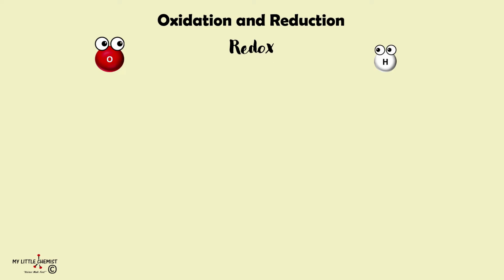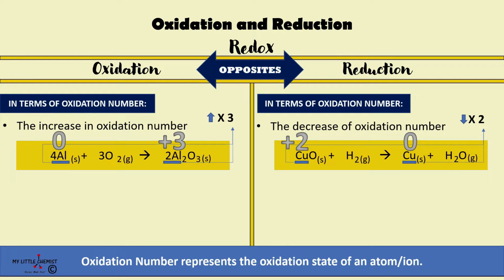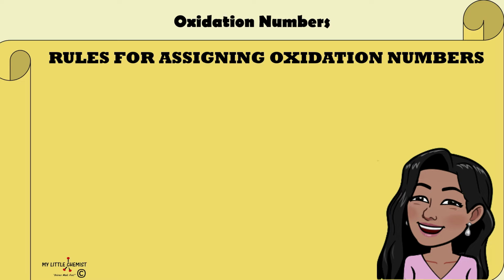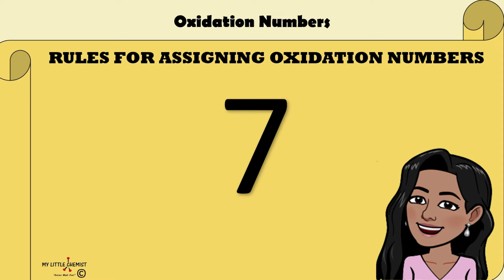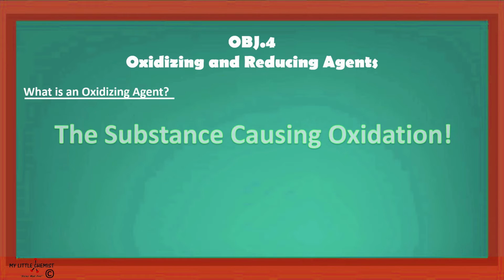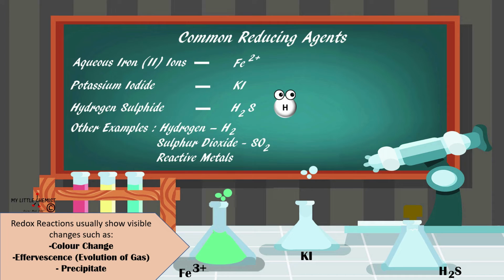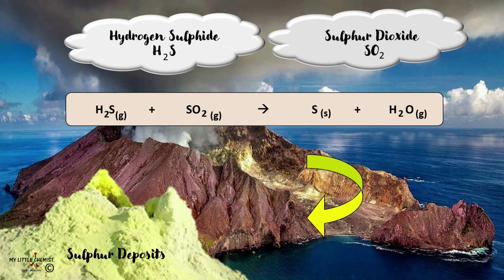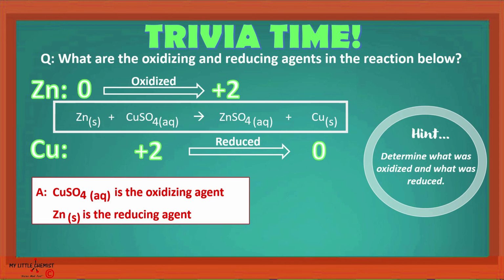Teach ME Teachers Virtual Curriculum Comp. 2021 Winner - Special Prize (Secondary School Category)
Winner: Nikeisha Benasrie-Arjoon, My Little Chemist
Entry: "My Little Chemist – Oxidation-Reduction Reactions."